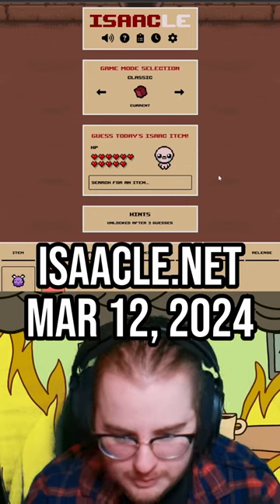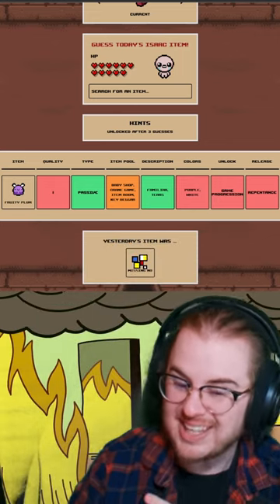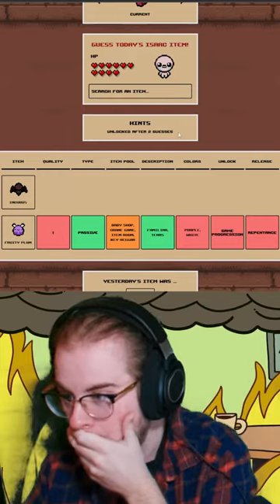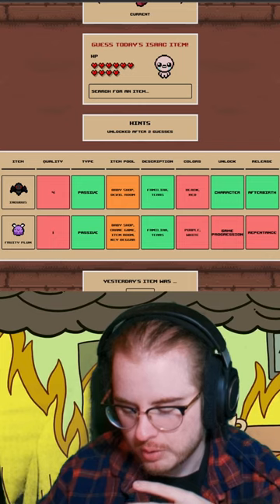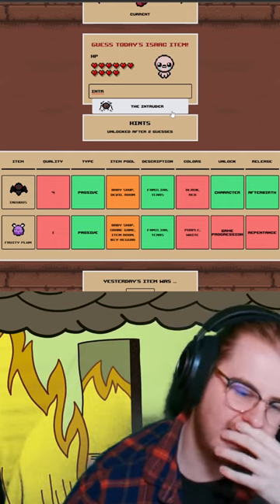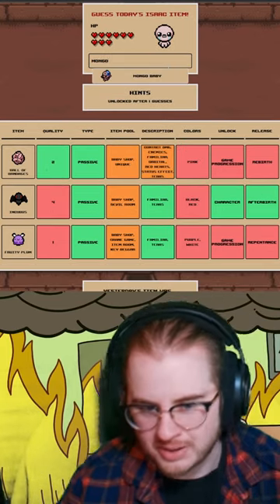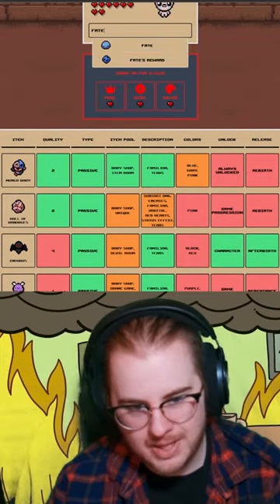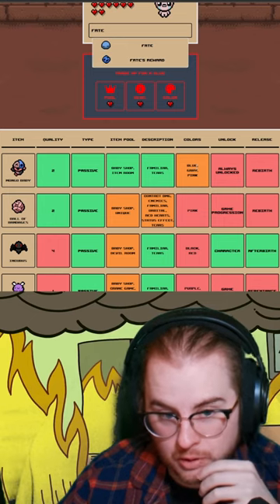Binding of Isaac Wordle Mar 12 | Creator: @chunobi_plays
Isaacle Created by @chunobi_plays GO SUB TO THEM OR ELSE